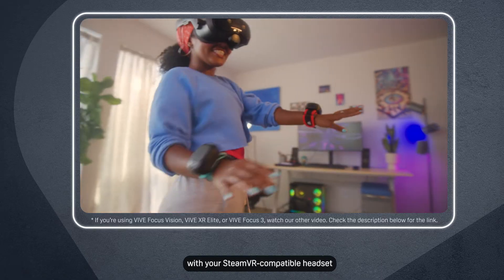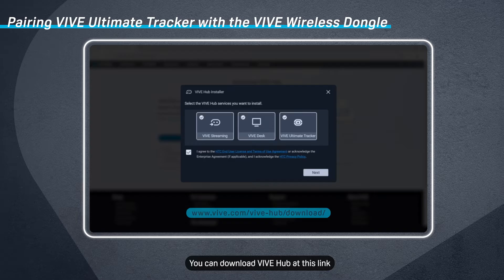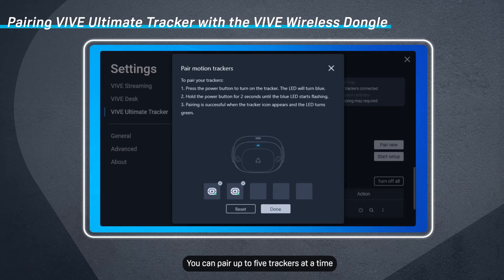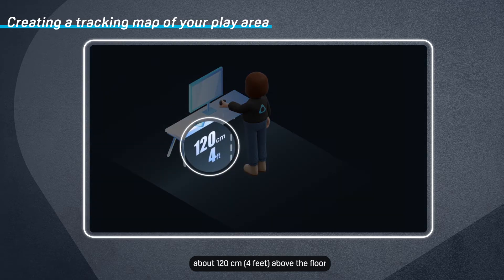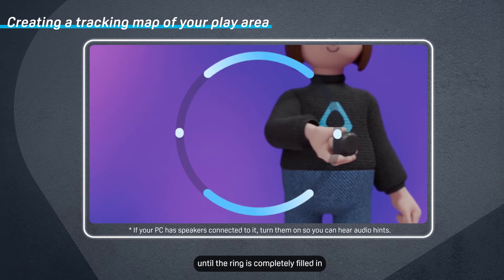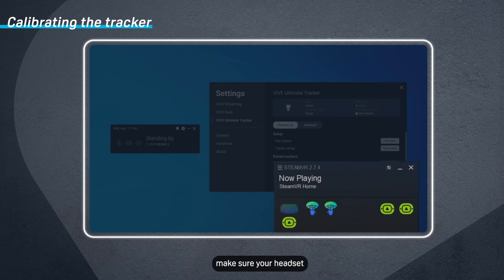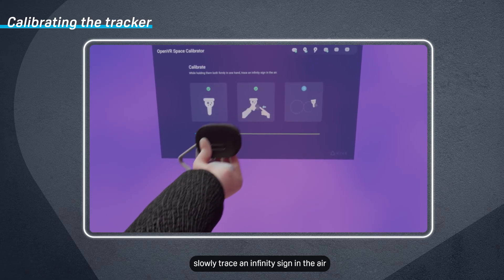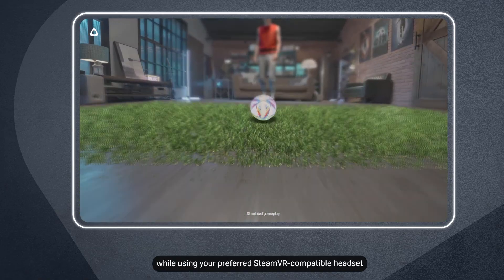Setting up VIVE Ultimate Tracker With Your SteamVR-compatible Headset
Learn how to set up the VIVE Ultimate Tracker with your SteamVR-compatible headset to enjoy high-performance full-body tracking.

00:00 introduction
00:11 connecting the dongle to your PC
00:25 pairing the tracker with the dongle
01:23 creating a tracking map
02:48 calibrating the tracker